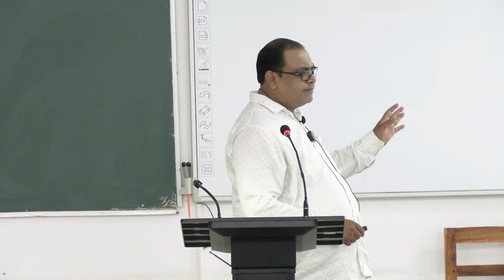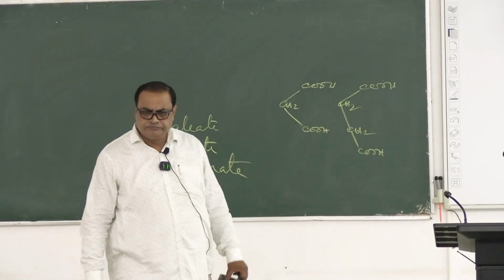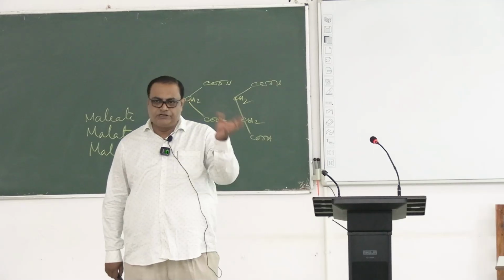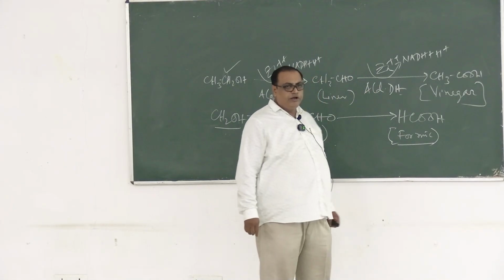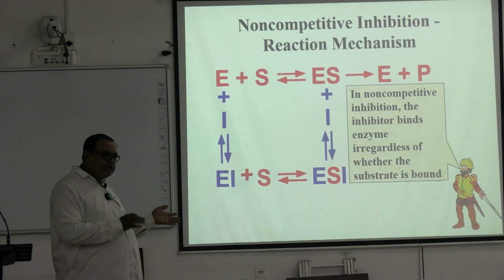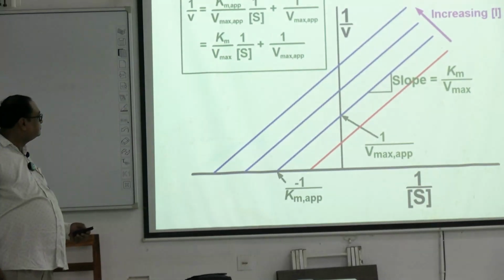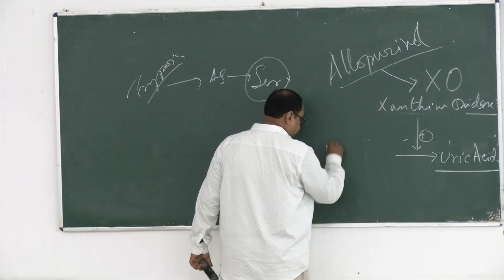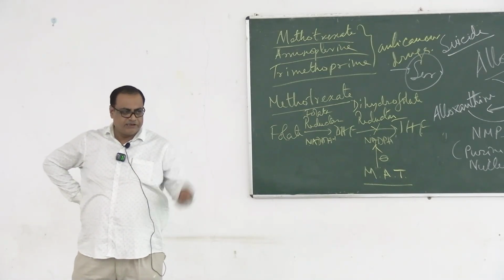Lecture On Enzyme Inhibition Masterclass: Competitive, Non-Competitive, Uncompetitive | MBBS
This comprehensive lecture from Santiniketan Medical College & Hospital's 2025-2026 MBBS Batch provides a detailed exploration of Enzyme Inhibition, a core topic in Biochemistry.

The session covers the mechanisms, flow charts, and the distinctive Lineweaver-Burk Plots for all reversible and irreversible forms of inhibition. It is essential viewing for medical students, pharmacy students, and anyone needing a deep understanding of how enzyme inhibition principles are applied in clinical medicine and pharmacology.

🔑 Core Concepts & Learning Objectives:

    Differentiating between Reversible and Irreversible Inhibition.

    Interpreting the effects on Km (Michaelis Constant) and Vmax (Maximum Velocity).

    Understanding clinical applications like treating Methanol Poisoning and the action of anti-cancer drugs.

🎥 Video Chapters & Essential Timestamps:

    [00:35] Introduction to Enzyme Inhibition: Overview of Reversible (Competitive, Uncompetitive, Non-competitive) and Irreversible Types.

    [01:17] Competitive Inhibition: Mechanism, flow chart (E+S ⇌ ES, E+I ⇌ EI).

    [02:44] Lineweaver-Burk Plot (Competitive): Vmax is Unchanged, Km is Increased (Lines are concurrent on the Y-axis).

    [06:11] Competitive Example 1: Malonate (Inhibitor) vs. Succinate (Substrate).

    [09:40] Competitive Example 2 (Pharmacology): Sulfa Drugs (Sulfonamides) and their structural similarity to PABA to inhibit bacterial folic acid synthesis.

    [12:46] ⚠️ Clinical Case Study: Methanol Poisoning: The mechanism of methanol metabolism to the toxic Formic Acid [22:19].

    [25:55] Use of Ethanol in Methanol Poisoning: Ethanol acts as a Competitive Inhibitor for Alcohol Dehydrogenase to slow formic acid production.

    [28:10] Non-Competitive Inhibition: Mechanism (Inhibitor binds to a different site, E or ES).

    [32:15] Lineweaver-Burk Plot (Non-Competitive): Vmax is Decreased, Km is Unchanged (Lines are concurrent on the X-axis).

    [35:16] Uncompetitive Inhibition: Mechanism (Inhibitor binds only to the ES complex).

    [37:05] Lineweaver-Burk Plot (Uncompetitive): Vmax is Decreased, Km is Decreased (Lines are parallel).

    [40:20] Irreversible Inhibition: Permanent binding via Covalent Bond.

    [41:30] Suicide Inhibition: Mechanism where the inhibitor is converted at the active site before permanent binding.

    [43:55] Irreversible Example 1: DIPF inhibiting Serine Proteases (e.g., Trypsin).

    [45:31] Irreversible Example 2 (Gout): Allopurinol inhibiting Xanthine Oxidase.

    [48:51] Irreversible Example 3 (Cancer): Methotrexate as an anti-metabolite to inhibit Dihydrofolate Reductase.

    [52:47] List of Important Exam Questions from the Enzyme Chapter.

On: BIOCHEMISTRY by Dr. Sandip Ghosh
(MBBS Batch: 2025-26)
Conducted on: 08-12-25